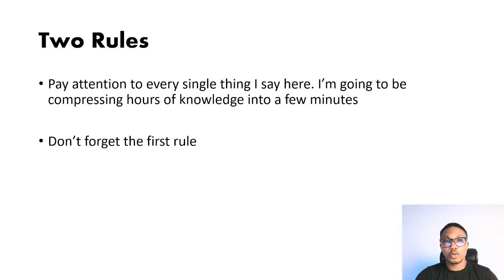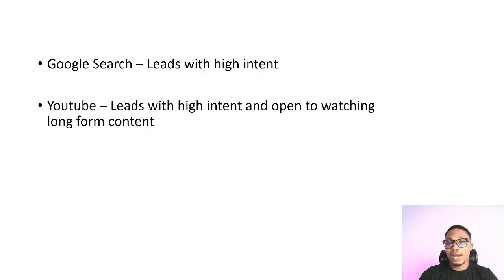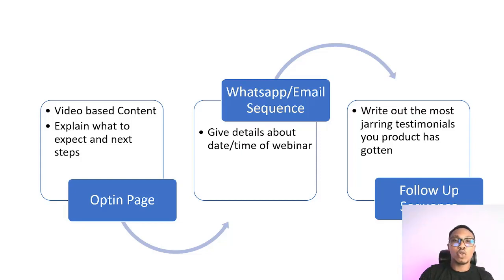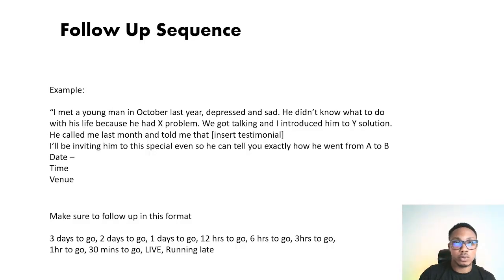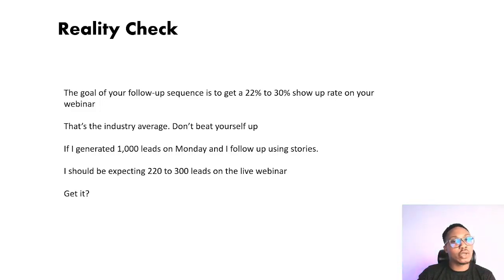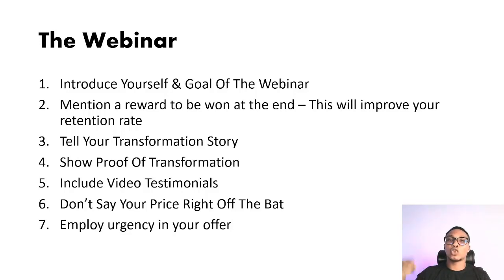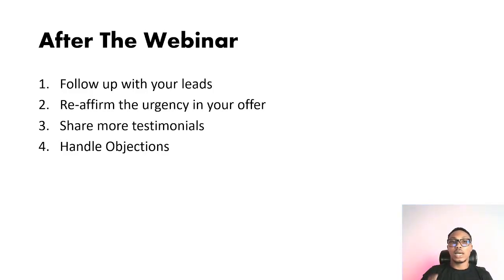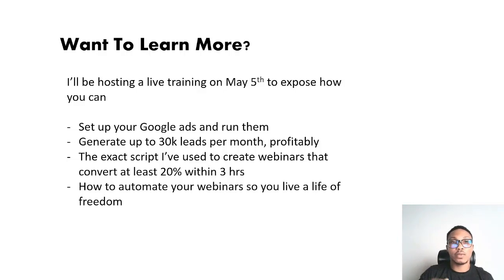The Most Powerful Sales Funnel For Digital Products